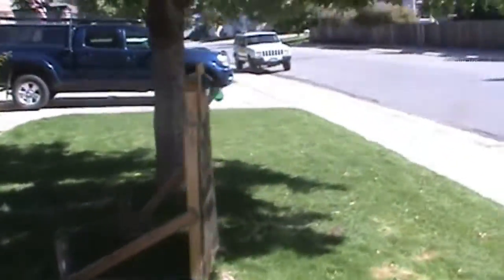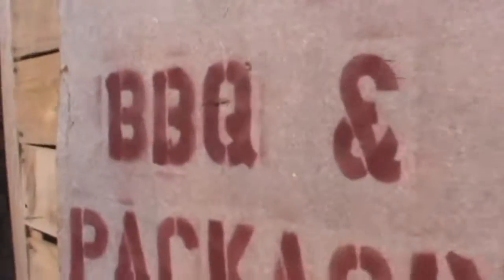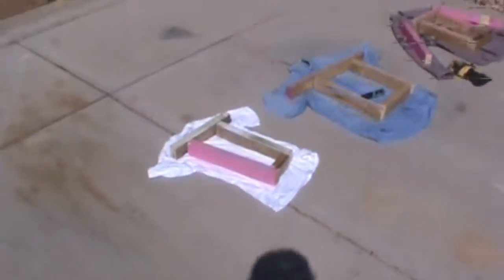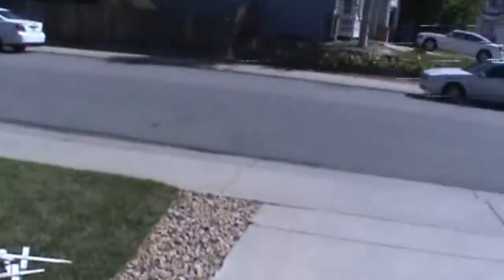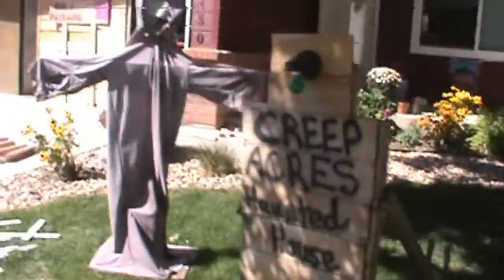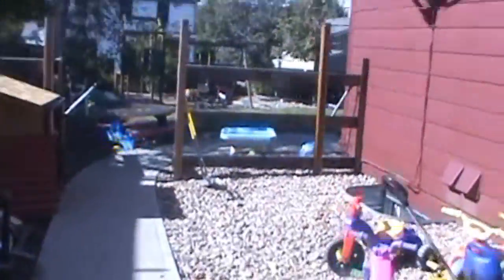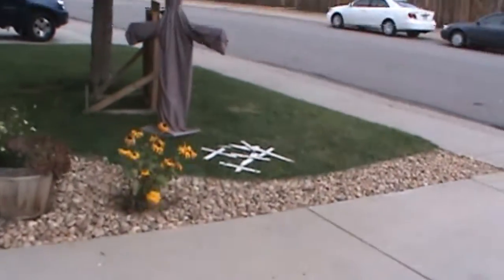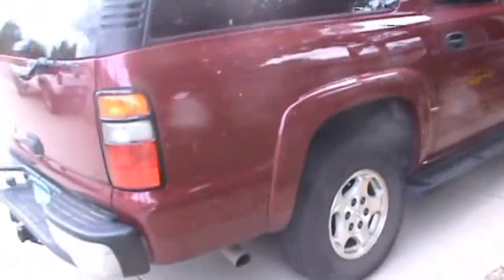Haunt Vlog Day 12: Set Decorating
Working on the haunt yesterday, I just did lots of little things with props and such, it's starting to look good!